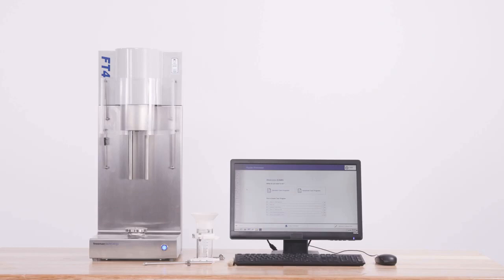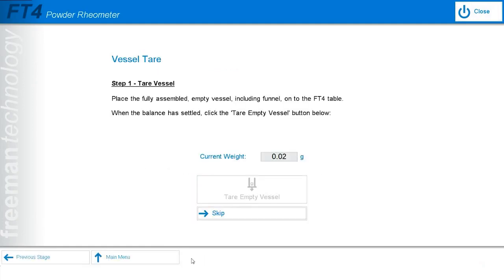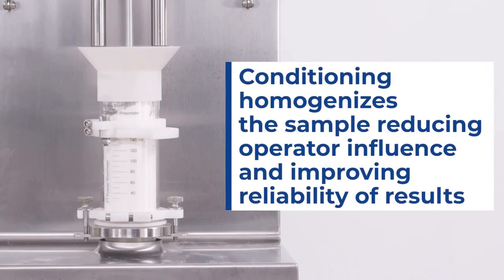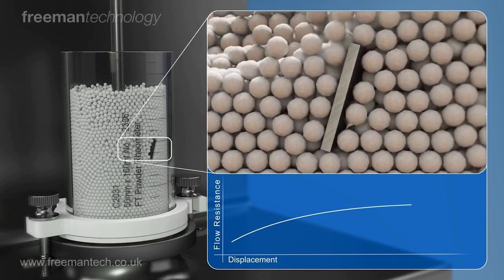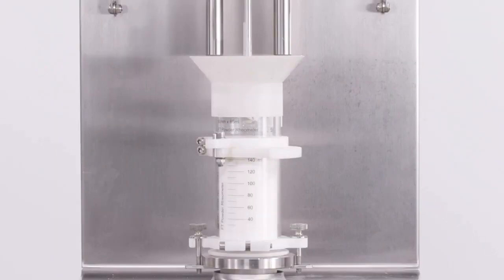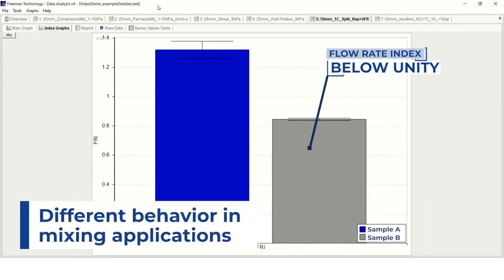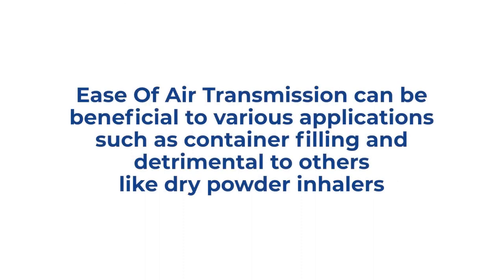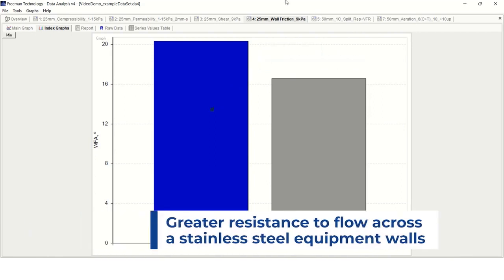FT4 Powder Rheometer - Demonstration Walkthrough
In this video, Applications Scientist Nicholas Monroe goes through a brief demonstration of the functions and capabilities of the FT4 Powder Rheometer.